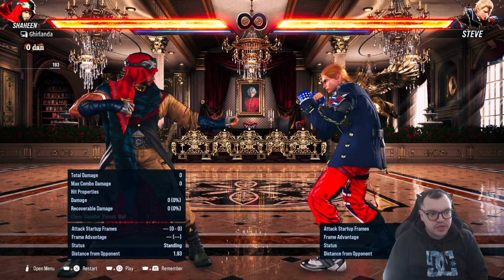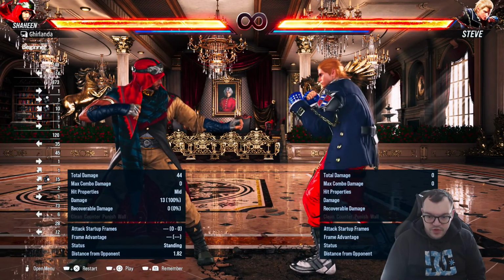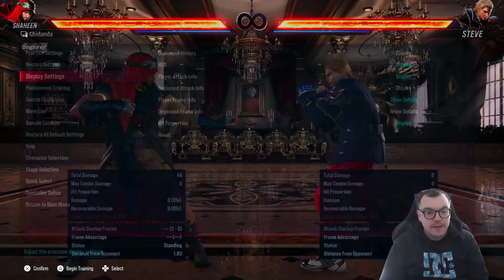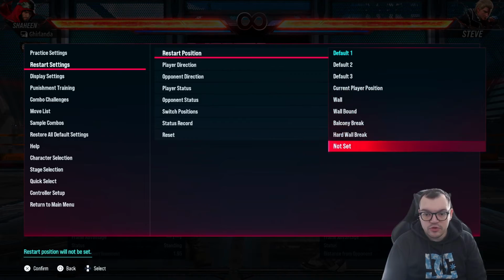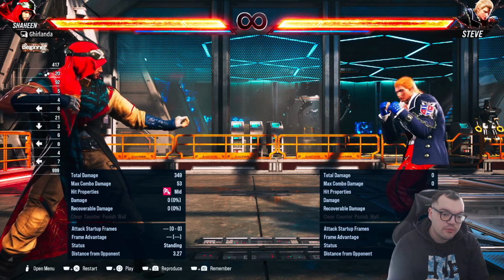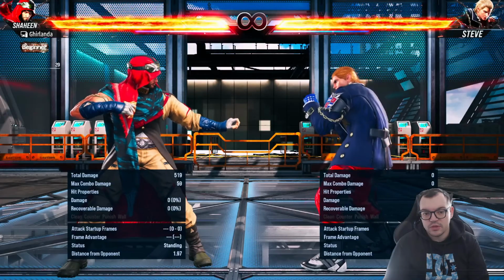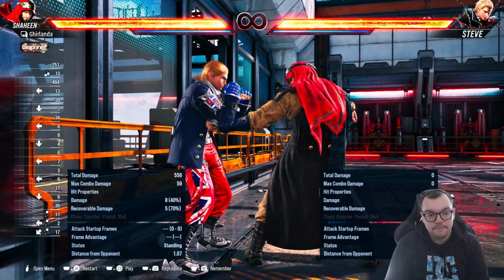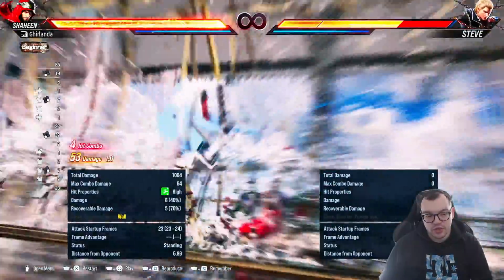How To Use Practice Mode in Tekken 8 (The EFFICIENT WAY)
A lot of people do not know how to utilize practice mode properly. I am here to help you!

If you want to support me